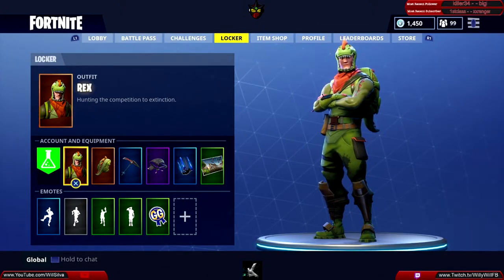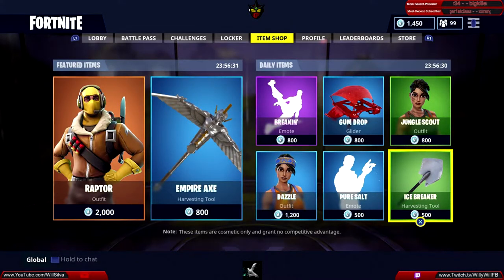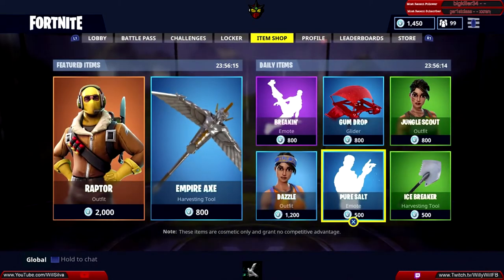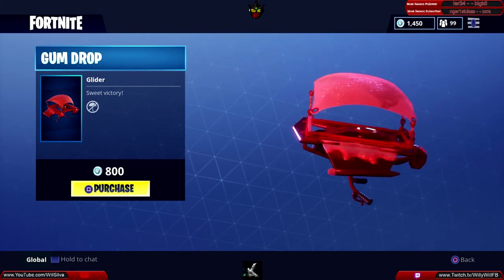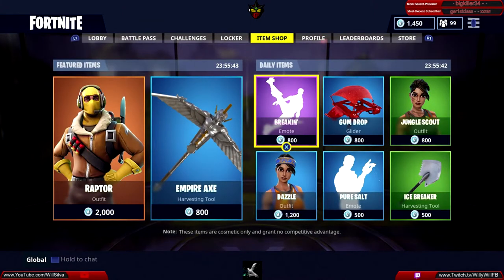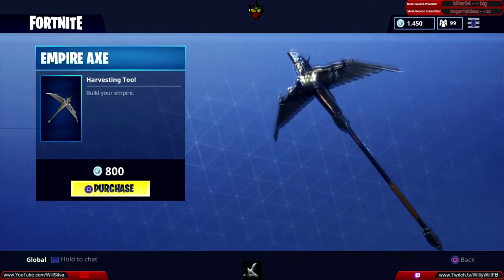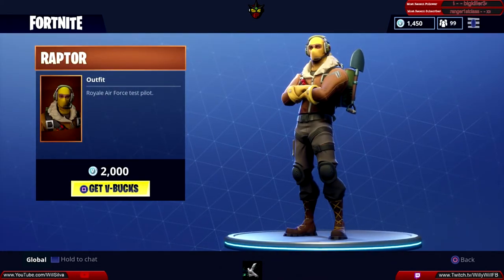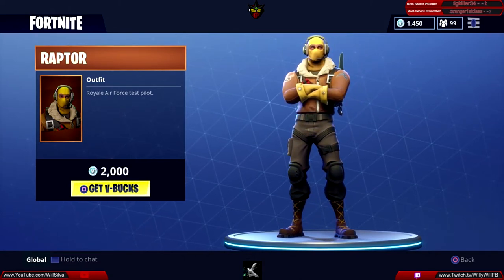[ENG] Fortnite Item Shop reset 3/7/2018!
What is going on everybody!
Here is the Fortnite Item Shop reset for March 7th, 2018!
Let's take a quick look and see what came for this reset.